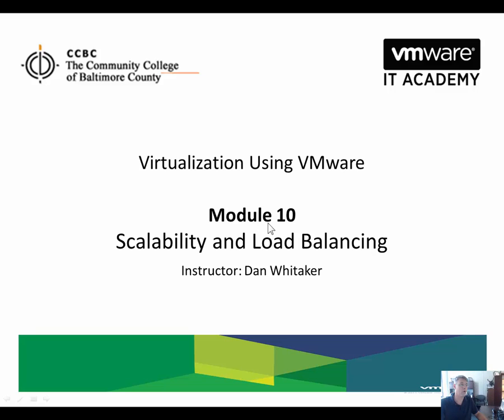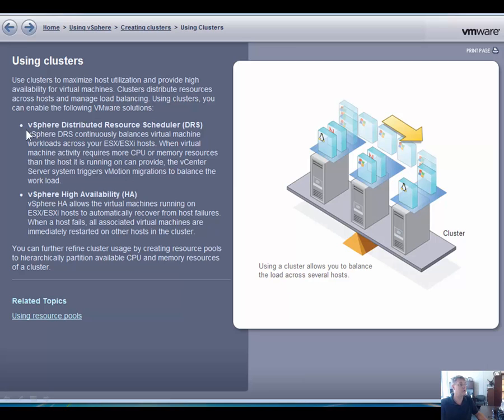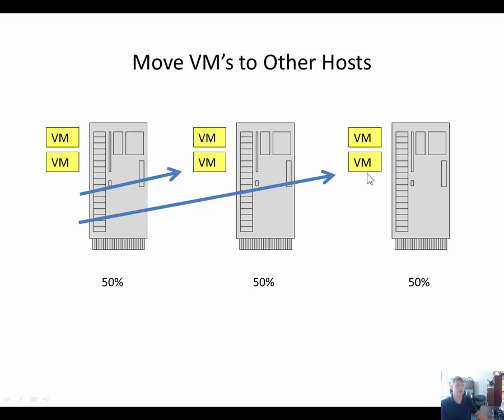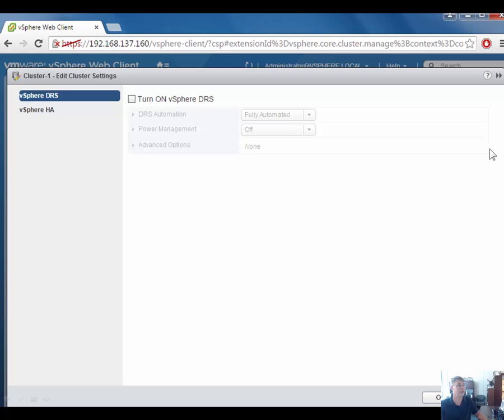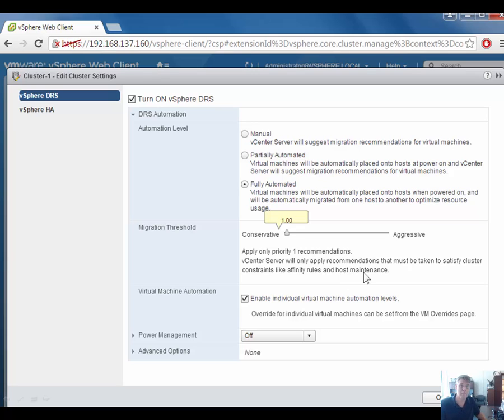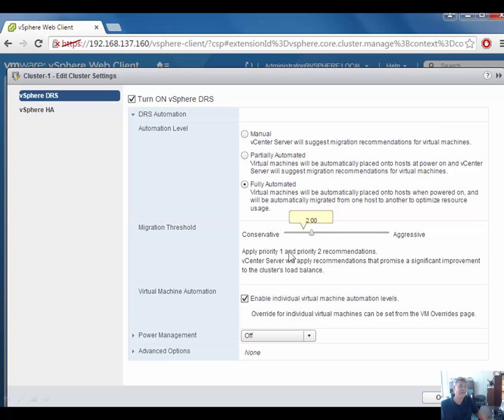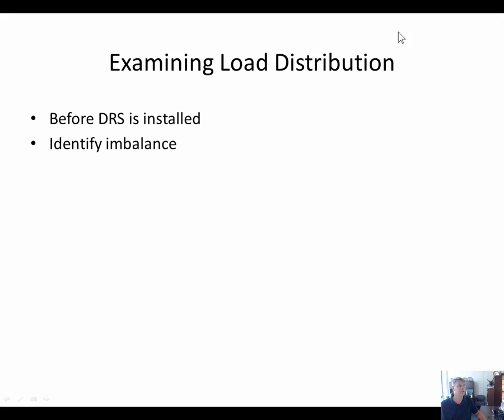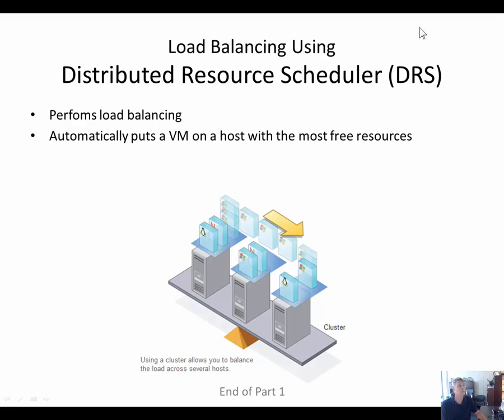dcom 263(6) ch 10 DRS Intro